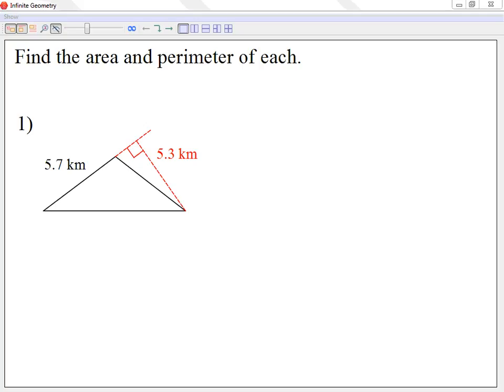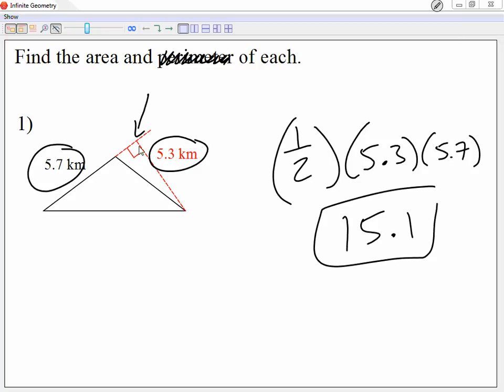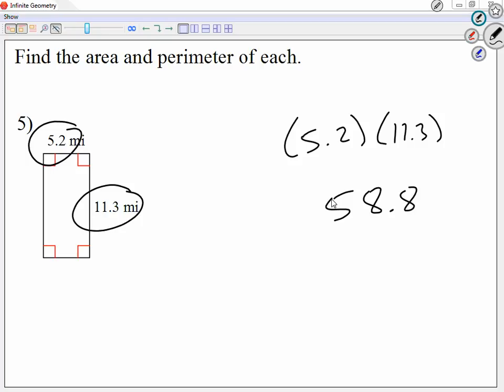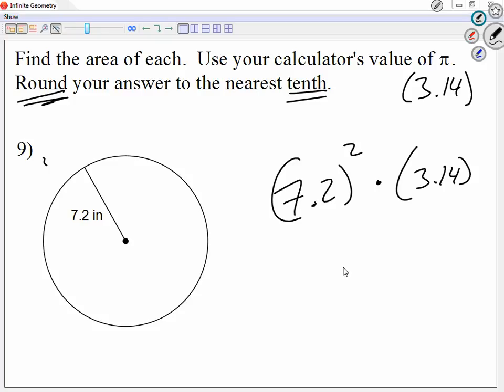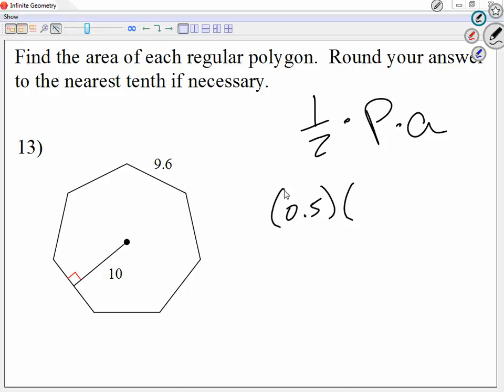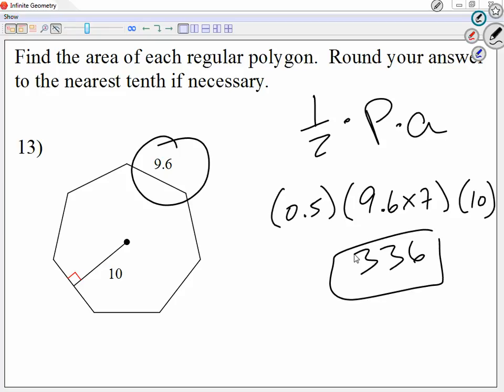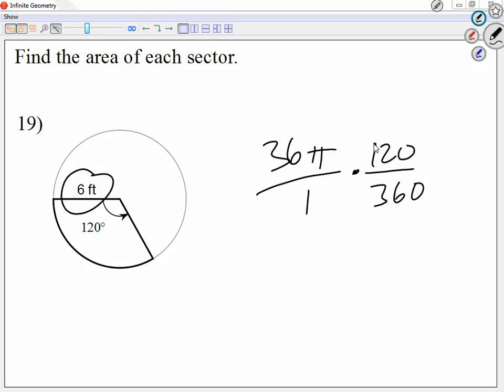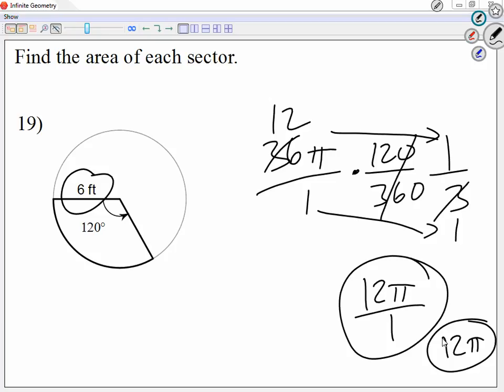leonzo area of triangles, rectangles, and polygons Sector Area